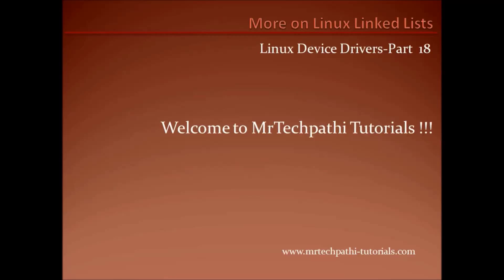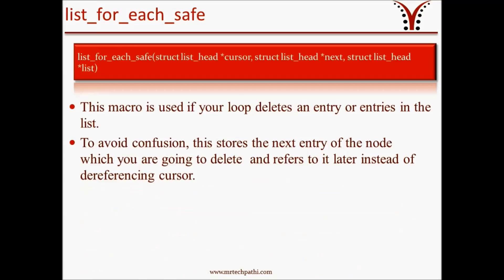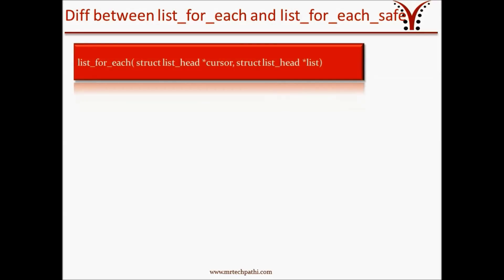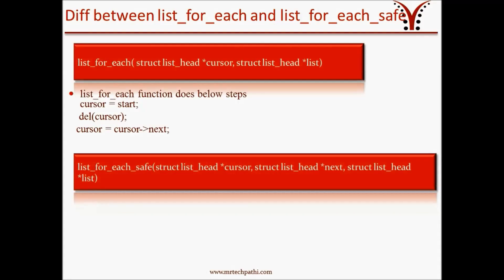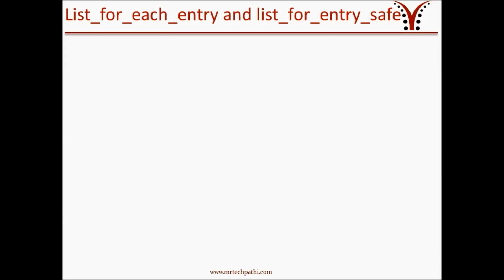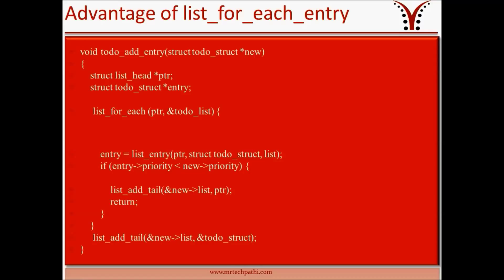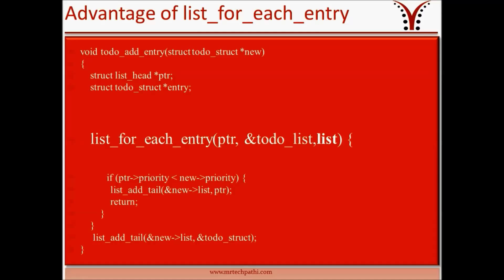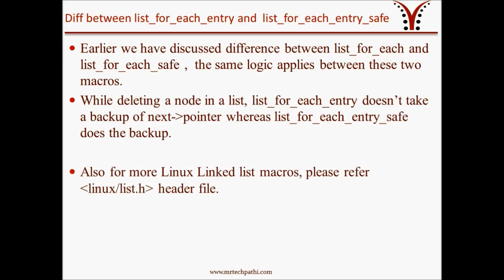Linux Device Drivers Part 18 More on Linux Linked Lists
This is part 18 of Mrtechpathi Linux Device Driver tutorial

As a part of this session, we will learn following topics

1.About list_for_each_safe macro
2.Difference between list_for_each and list_for_each_safe macro
3. About list_for_each_entry macro  and  list_for_each_entry_safe_macro
4.Advantage of using list_for_each_entry instead of list_for_each
5.Difference between list_for_each_entry and list_for_each_entry safe macro.